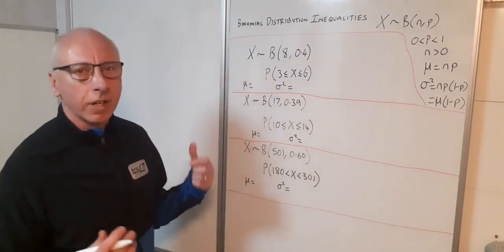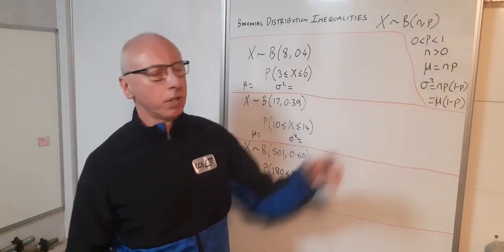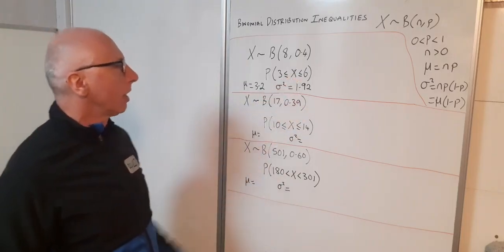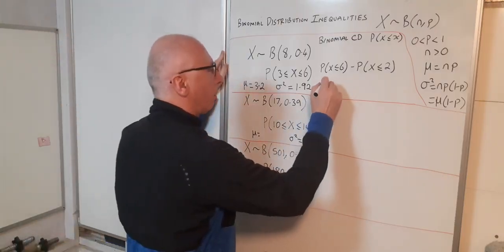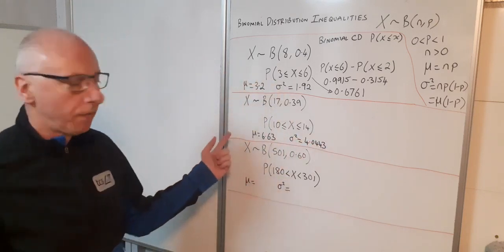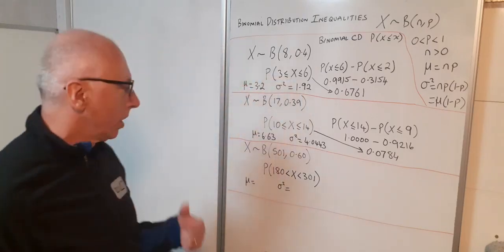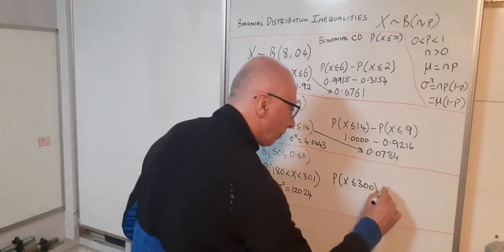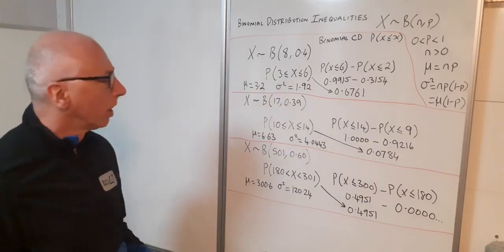Binomial Inequalities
A Binomial Distribution X~B(n,p) and calculate an inequality
We assume Independence , consistent probability throughout , 2 possible outcomes and a set number of trials.